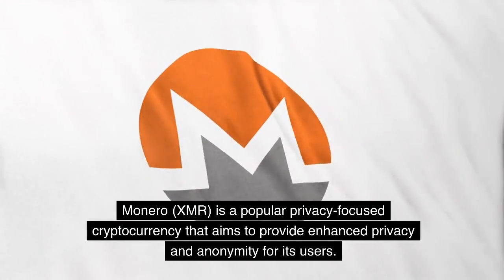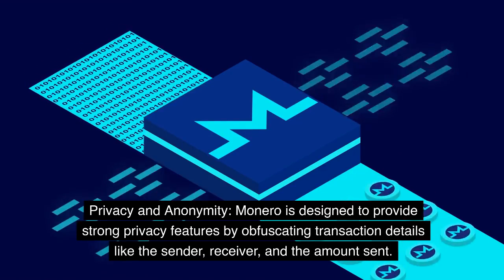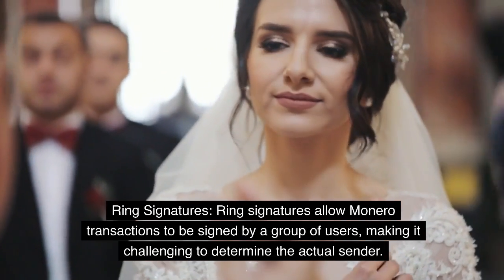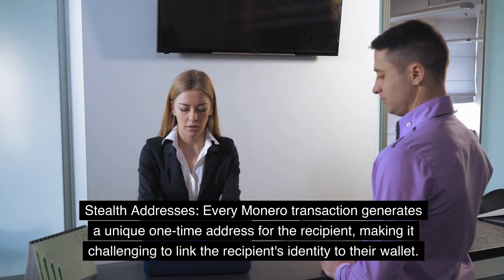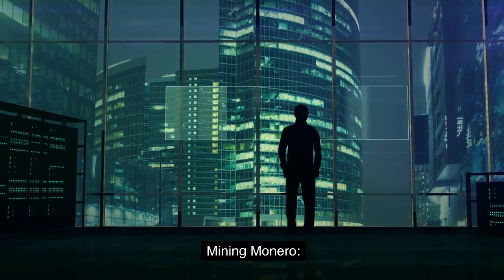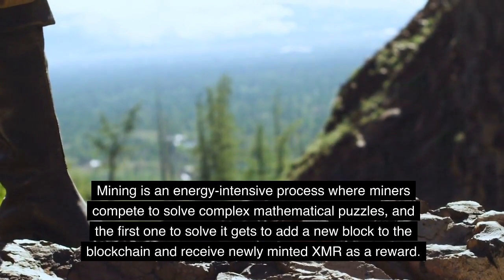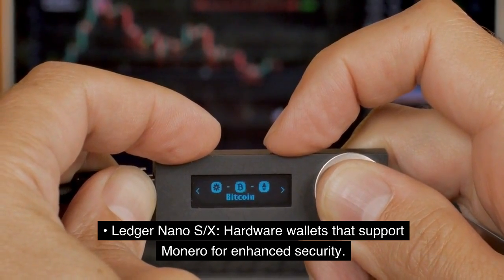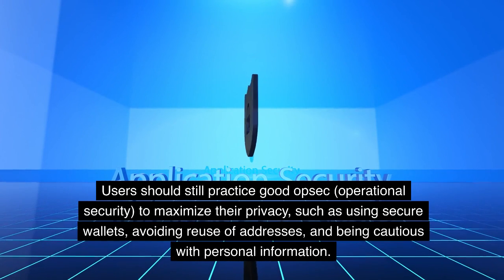Why Monero is the ultimate cryptocurrency *shortfeed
Monero's Privacy Features
Monero solves privacy problems via the use of stealth addresses and ring signatures. Ring signatures allow a sender to disguise their personal information from other group members. They are anonymous virtual signatures that do not show which user signed the transaction.

As of my last update in September 2021, Monero (XMR) is often considered one of the most secure cryptocurrencies for several key reasons:

Privacy and Anonymity: Monero places a strong emphasis on privacy, making it a popular choice for users who prioritize anonymity. It uses advanced cryptographic techniques such as ring signatures, stealth addresses, and confidential transactions to obscure the sender, receiver, and transaction amount. This makes it difficult, if not impossible, to trace transactions on the Monero blockchain.

Ring Signatures: Ring signatures mix the spender's transaction with several other transactions, making it challenging to determine the true sender. Even though the transaction is visible on the blockchain, it's computationally infeasible to identify the actual sender.

Stealth Addresses: Monero employs stealth addresses to ensure that the recipient's address remains private. When someone sends XMR to another person, a one-time address is created, which masks the real destination address.

Confidential Transactions: Confidential transactions hide the transaction amounts, ensuring that only the sender and receiver know the exact amount transferred. This feature adds an additional layer of privacy to Monero's blockchain.

Decentralization: Monero, like many other cryptocurrencies, operates on a decentralized network of nodes. The absence of a central authority reduces the risk of single points of failure and makes it harder for malicious actors to manipulate the network.

ASIC Resistance: Monero's mining algorithm, CryptoNight, was designed to be resistant to specialized mining hardware called ASICs (Application-Specific Integrated Circuits). This helps maintain a more distributed and decentralized mining ecosystem.

It's important to note that the security landscape in the cryptocurrency space is constantly evolving. While Monero has been known for its strong privacy features and security up until 2021, it's crucial to stay updated on the latest developments and potential vulnerabilities as the technology and threats continue to change.

Please be aware that this information may no longer be up-to-date as my knowledge cutoff is September 2021, and the situation might have changed since then.